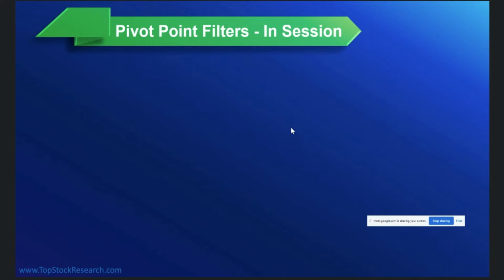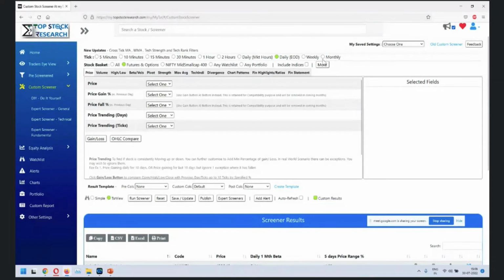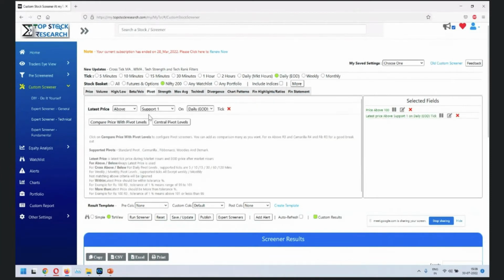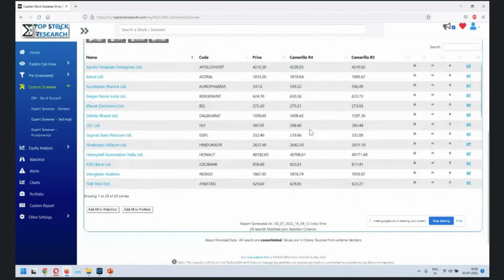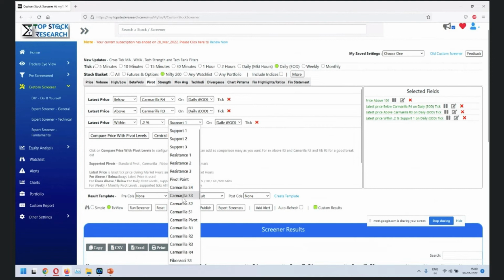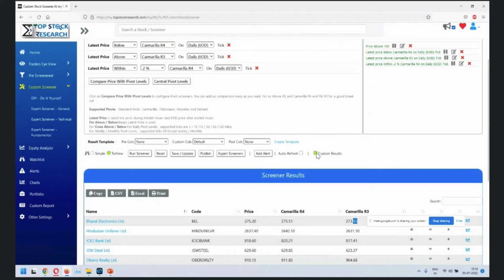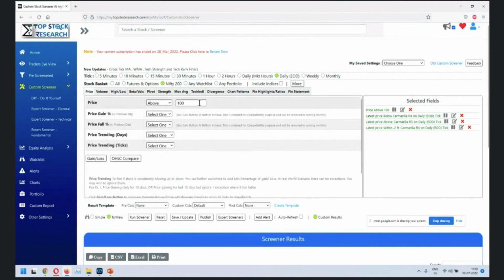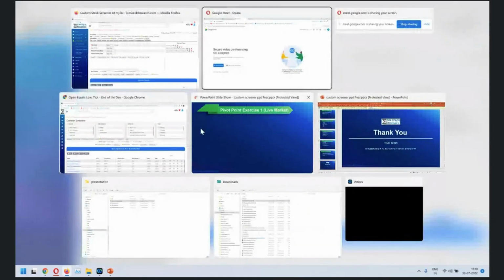Custom Screener (DIY) Overview Part 3 | Pivot Point Strategy Screeners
TopStockResearch Custom Screener Overview Live Session Part 3 - Pivot Point Strategy Screener. This live session was held on July 30, 2022. We discussed our one of premium feature and its details in this discussion. Due to the size of the video being large, we have divided it into distinct sessions for each topic, allowing viewers to choose whether to watch the entire video or just certain topics they’re interested in. To get better understanding of the product please watch TopStockResearch Overview

In this part we cover how to build strategies of Pivot Point and its fields. In here we cover Price above R1 in Standard Pivot Point, Price above R2 in Carmarilla Pivot Point And Price above R1 in Fibonacci Pivot Point with stock basket of NSE 200 stocks that trade above ₹100 with volume above 1 million.  By watching this video, you may also learn how to create your own trading strategies using different pivot points, such as Fibonacci, Carmarilla, Woodies, and standard pivot point resistance and support levels.